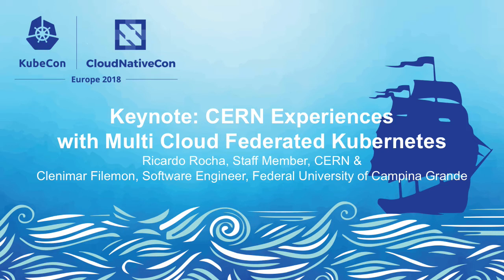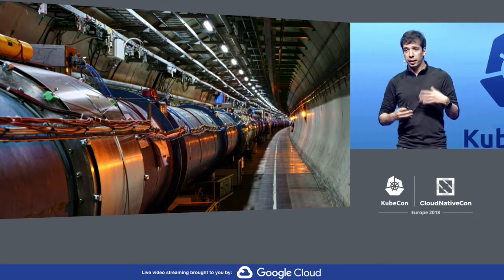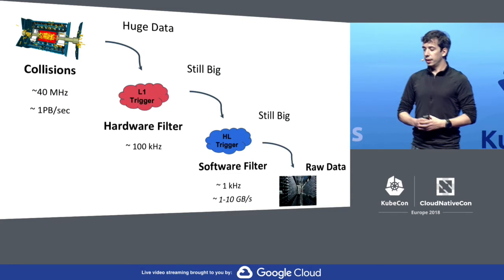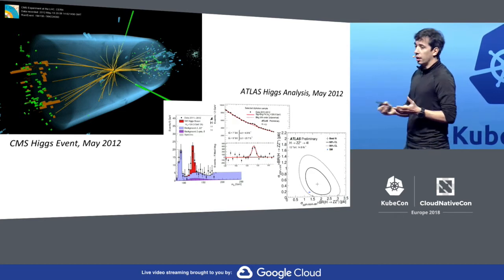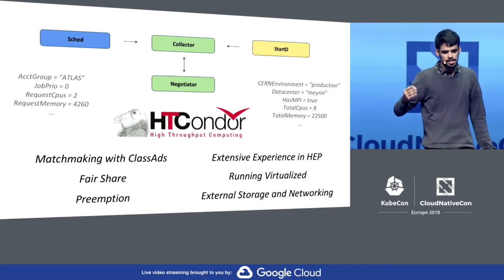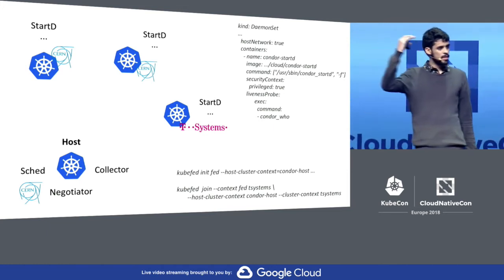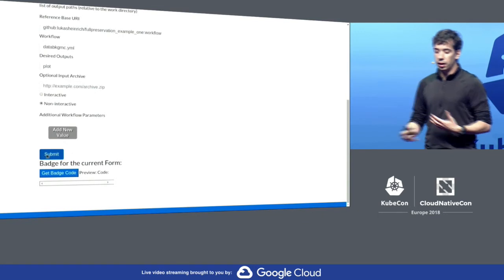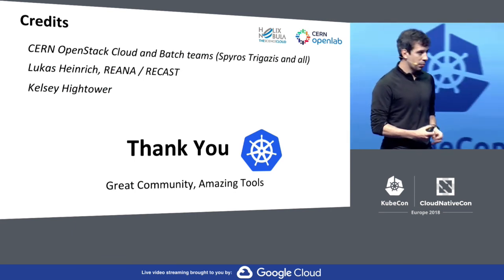Keynote: CERN Experiences - Ricardo Rocha & Clenimar Filemon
Keynote: CERN Experiences with Multi-Cloud Federated Kubernetes - Ricardo Rocha, Staff Member, CERN & Clenimar Filemon, Software Engineer, Federal University of Campina Grande

Using public cloud resources to cover for peak workloads is a practical and economical alternative to over provisioning on-premise resources. This is the case in environments like CERN where its large internal computing infrastructure is usually big enough but where periods prior to big international conferences or large event reconstruction campaigns see a significant spike in the amount of workloads submitted. We will describe early experiences relying on Kubernetes federations to expand the available capacity to external clouds, while still offering a single entry point to our users - using GKE, AKS, Amazon and the Oracle cloud. We will cover some issues we had in some of the clouds (mainly networking) and how we solved them. We will show how they get integrated with our main batch system, and how workloads running on external resources access their corresponding datasets.

"About Ricardo
Ricardo is a software engineer at CERN currently part of the CERN cloud team, focusing primarily on networking and container based deployments. Previously he helped develop and deploy several components of the Worldwide LHC Computing Grid, a network of ~200 collaborating sites around the world helping to analyze the Large Hadron Collider data. Ricardo has presented his and his teams work in different international conferences - Computing for High Energy Physics (CHEP), IEEE NSS/MIC, IEEE MSST, DockerCon and multiple OpenStack summits.

About Clenimar
Clenimar is an MSc student at the Federal University of Campina Grande, Brazil. He is currently researching on distributed, secure workloads in the cloud (using OpenStack and Kubernetes). He spent last summer working at CERN as a Cloud Infrastructure Intern, where he could investigate on how Kubernetes federations could match some CERN use cases, especially regarding the CERN batch service.